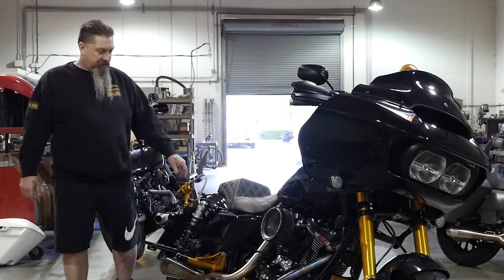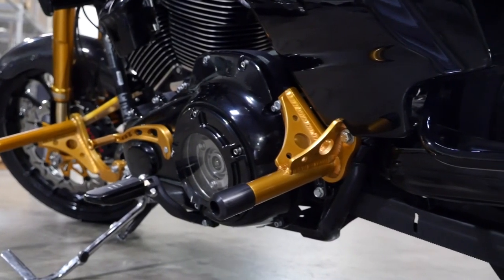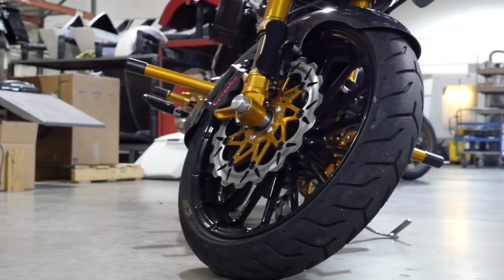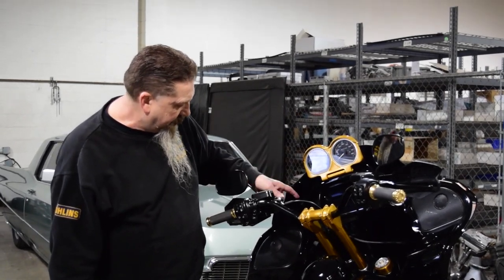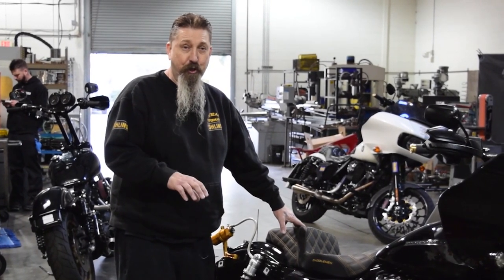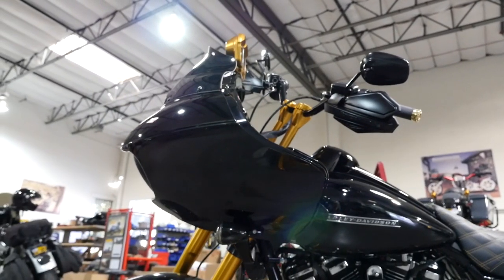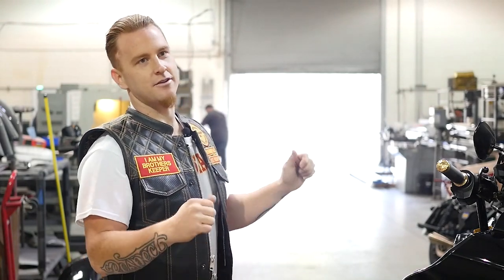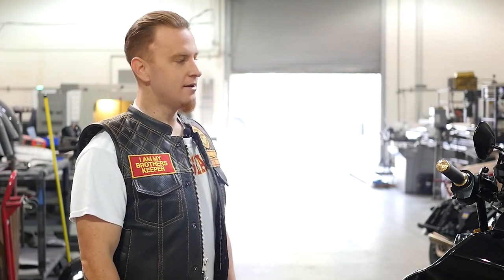High Performance 2019 Harley-Davidson Road Glide | Big Bear Performance